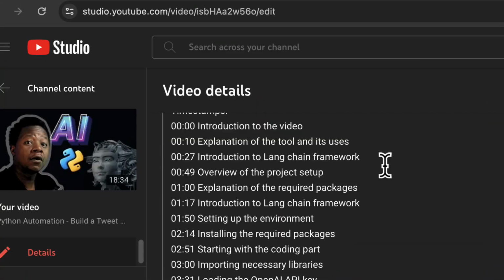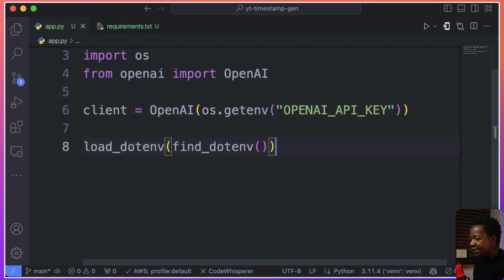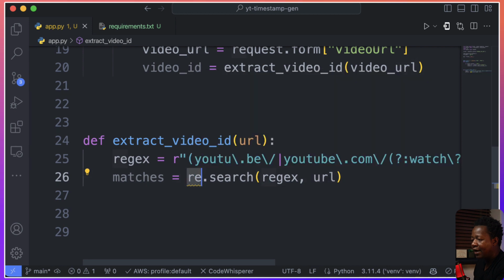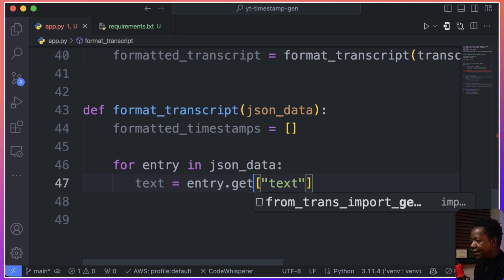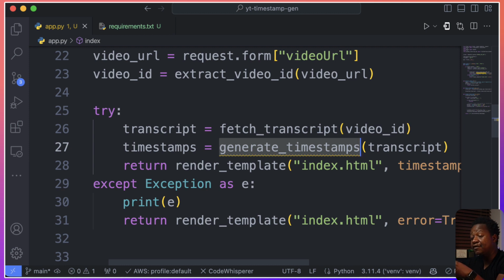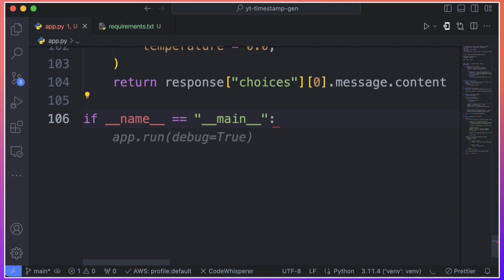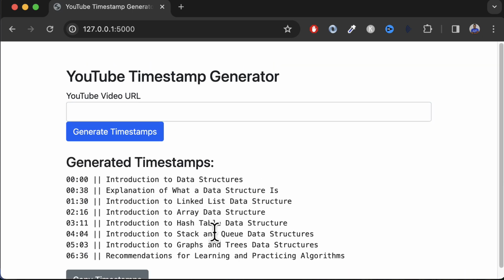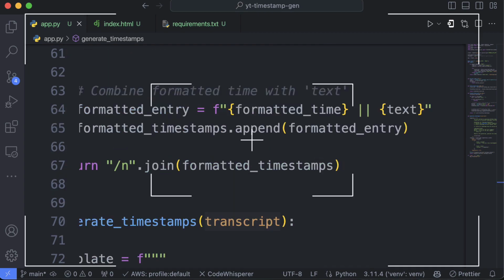Python Automation - Build a YouTube SaaS Tool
Build a handy tool in Python - a YouTube timestamp generator.

Timestamps:
[00:00] Introduction to YouTube Timestamps
[00:14] Creating a Timestamp Tool
[00:30] Building the Tool with Python and OpenAI API
[00:38] Setting up the Project Environment
[01:00] Getting the OpenAI API Key
[01:14] Setting up the App.py and Requirements.txt
[01:26] Adding Flask and Python to the Project
[01:44] Activating the Environment and Installing Packages
[02:18] Importing Necessary Libraries and Setting up Flask App
[02:32] Creating the Route for the Endpoint
[03:34] Extracting the Video ID from the URL
[04:01] Fetching the Transcript from the Video
[04:35] Formatting the Transcript to Generate Timestamps
[05:03] Extracting the Actual ID of the Video
[05:36] Converting the Start Time from Seconds to Minutes
[06:01] Using Regular Expressions to Extract the ID
[06:15] Formatting the Transcript to Get the Timestamps
[06:47] Creating the Flask Application
[07:01] Fetching the Transcript from the Video
[07:26] Formatting the Transcript to Generate Timestamps
[08:02] Using the YouTube Transcript API to Get the Transcript
[08:24] Formatting the Transcript to Generate Timestamps
[09:14] Converting the Start Time from Seconds to Minutes
[09:38] Combining the Formatted Time with the Actual Text
[10:03] Generating the Timestamps Using OpenAI
[10:30] Creating the HTML Template for the Timestamps
[11:01] The end